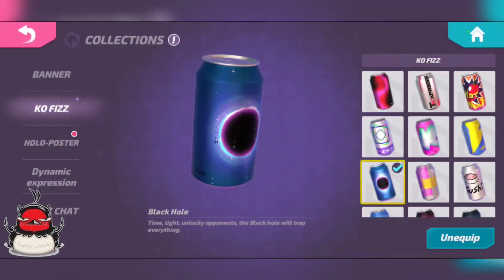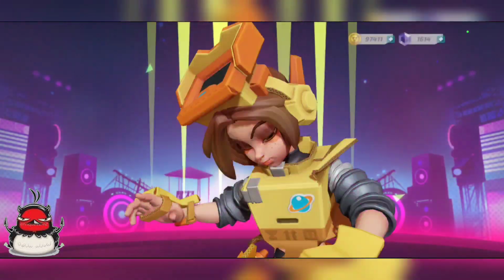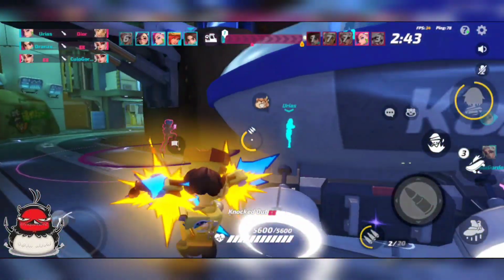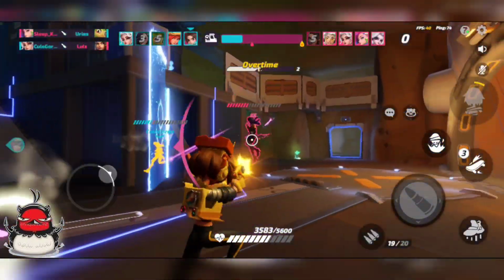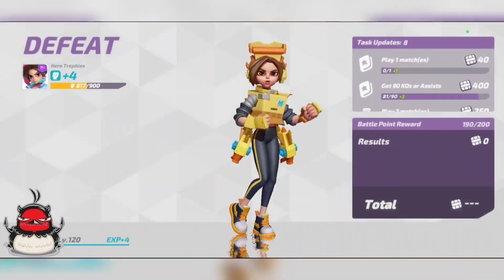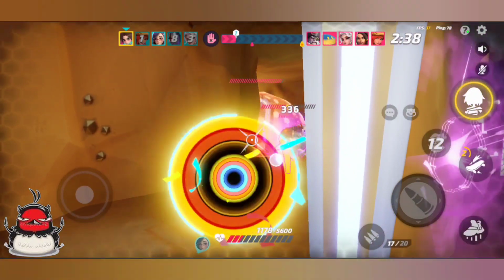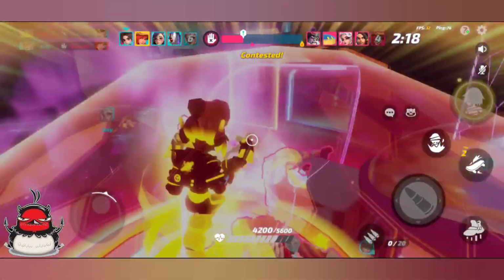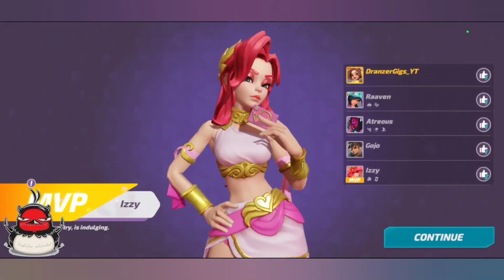Aleta is a Box Princess in Her New ECO ELITE Skin!! - T3 Arena Skin Showcase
This new Aleta skin is awesome! Its a shame I suck so much with her. Enjoy my terrible gameplay. I promise ill practice with her to get better for future videos!